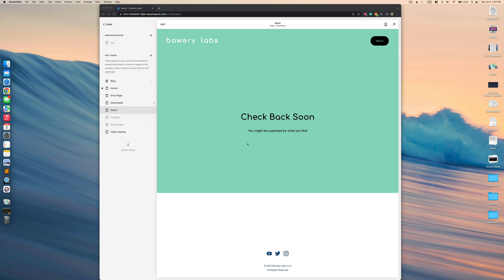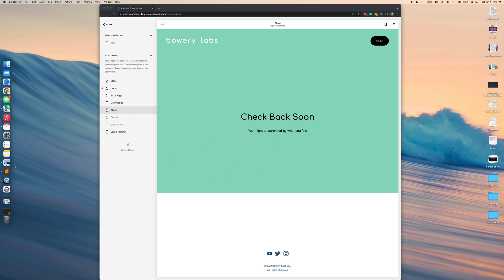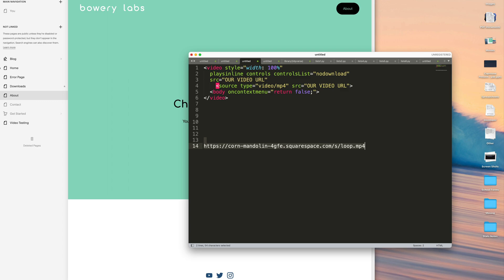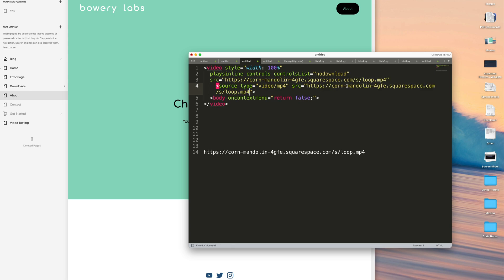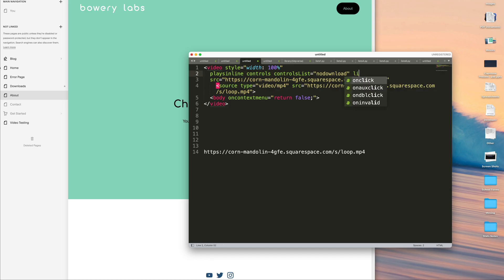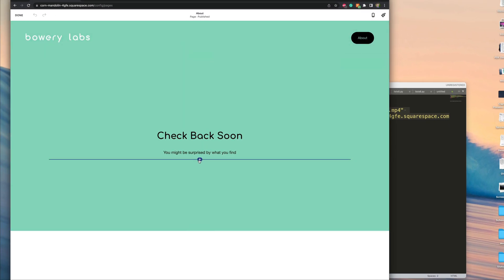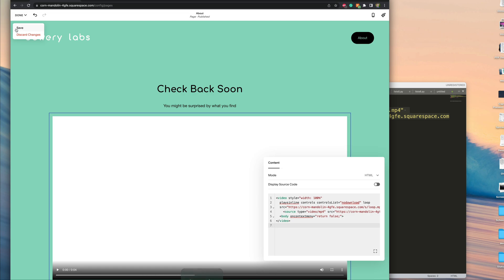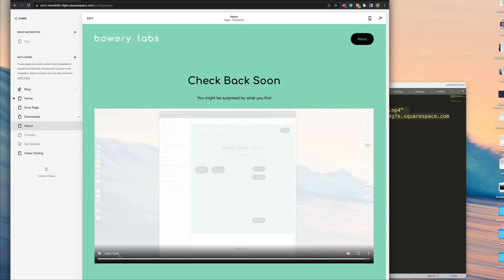How to Loop Video in Squarespace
In this video, I will walk you through how to loop, repeat, or replay video in Squarespace.